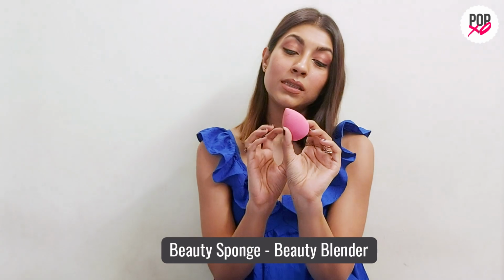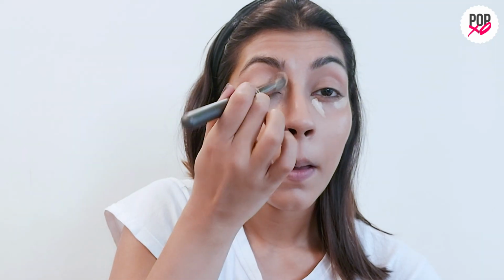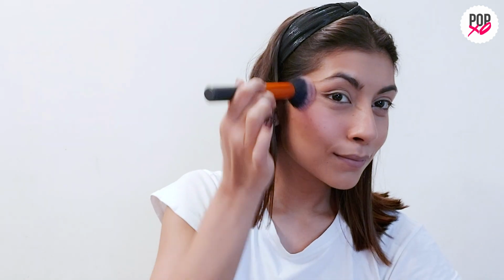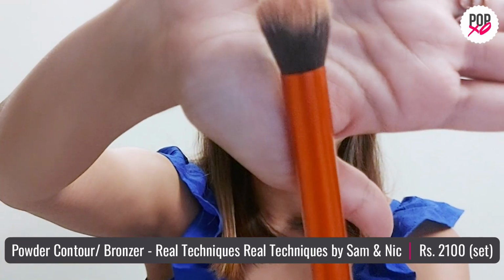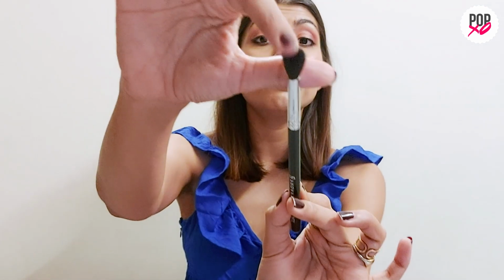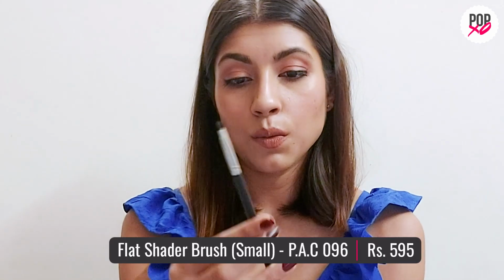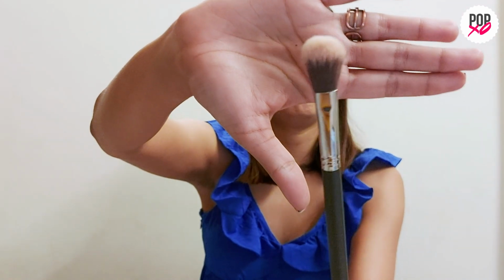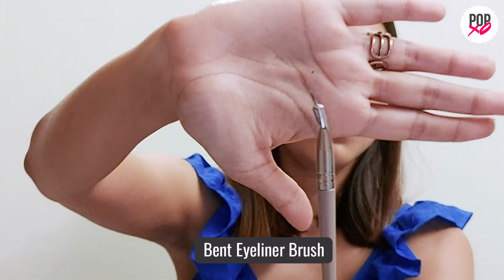Essential Makeup Brushes For Your Kit - POPxo Makeup 101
It’s safe to say that makeup brushes are the foundation of any makeup kit. A good set of makeup brushes can help you with precision application, spot conceal blemishes and basically help you achieve that drab to fab beauty look in minutes. However, navigating through the world of makeup brushes and selecting which are the best ones is a job easier said than done. Take a walk through any beauty store and you’ll see large brushes, small brushes, fan brushes, round brushes, angled brushes… the list goes on. So if you are confused about which makeup brushes are essential for your makeup kit, then we at POPxo have got your back. Watch today's video of POPxo Makeup 101 to know all about the makeup brush must-haves in your kit.

Beauty Sponge - Beauty Blender
Foundation Brush - P.A.C 231 - Rs. 545
Concealer Brush - P.A.C 272 - Rs. 595
Powder Brush - P.A.C 245 - Rs. 485
Blush Brush (Cream) - Real Techniques by Sam & Nic - Rs. 2100 (set)
Blush Brush (Powder) - P.A.C 335-  Rs. 475
Cream Contour - Real Techniques RT401 Sculpting Brush   Rs. 759
Powder Contour/ Bronzer - Real Techniques Real Techniques by Sam & Nic Rs. 2100 (set)
Eyeshadow brushes
Blending Brush - Pro Arte PE22 - Rs. 375
Tapered Blending Brush - P.A.C 260-  Rs. 525
Flat Shader Brush - Pro Arte AE25 - Rs. 475
Pencil Brush - P.A.C 208 - Rs. 395
Flat Shader Brush (Small) - P.A.C 096 Rs. 595
 Highlighter Brush - P.A.C 131 - Rs. 525
Brow Brush
Bent Eyeliner Brush

The Great Glamm Survey is the biggest beauty survey of all time and it has only one purpose - to give you the best of best! You want to know how? All you need to do is take the survey and tell us what YOU want in your beauty products. Plus, we have non-stop rewards in store for you!⁣
Take the GreatGlammSurvey now and get beauty benefits worth Rs 1000, including a FREE lipstick from @MyGlamm 💄⁣

No filters, no judgements - Talk about *anything* on the POPxo App! Your new BFF for advice. Ask questions, share polls with other girls only. (Psst...you can also share anonymously!) ;)